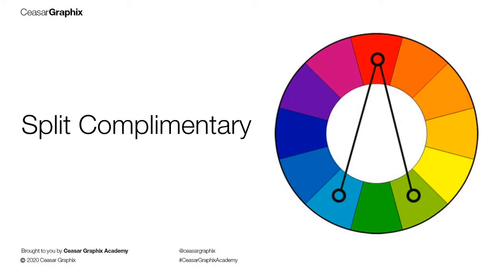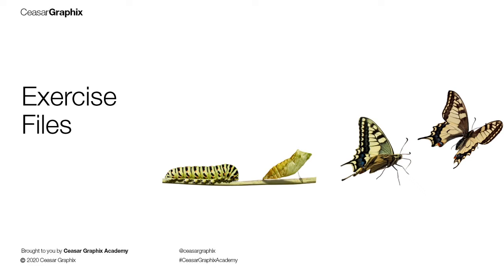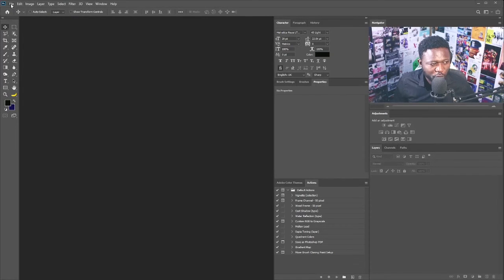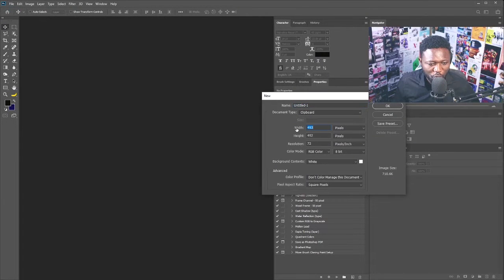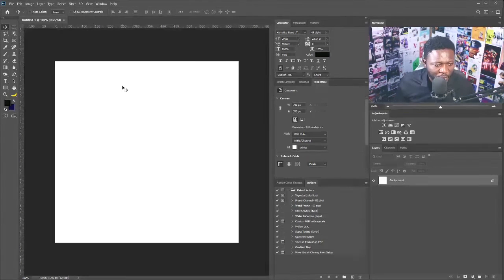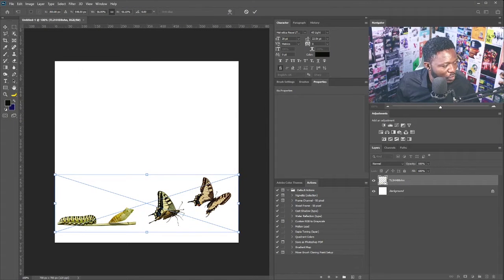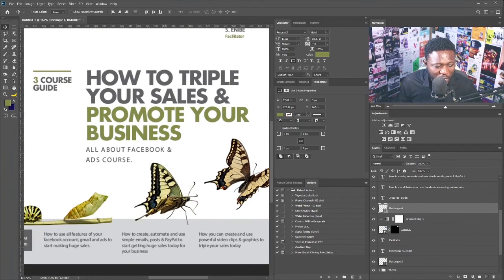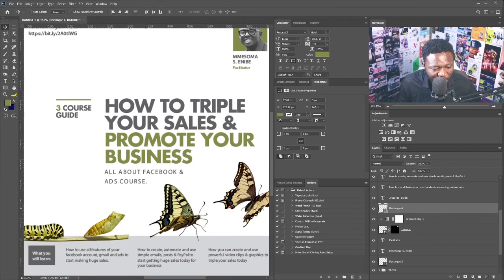How to design a simple poster/flyer with many information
In this tutorial you will learn how to make your design simple with many information, you will also learn how to work with long titles, how to get image that will capture the theme of your artwork.

If you learn anything with the help of this tutorial, kindly tag me on IG, my handle is @CeasarGraphix